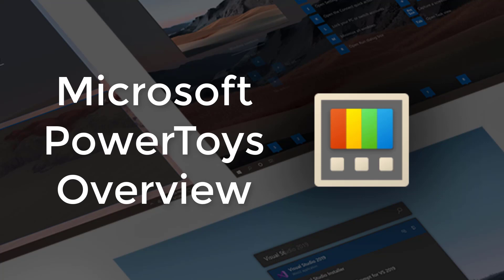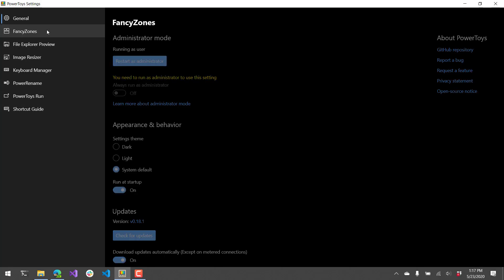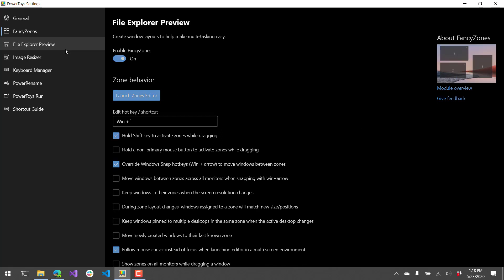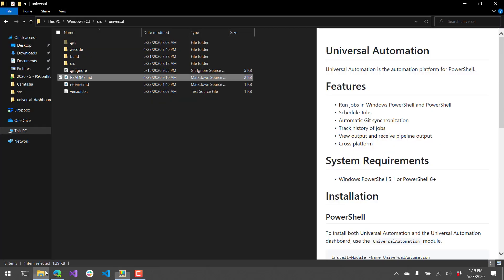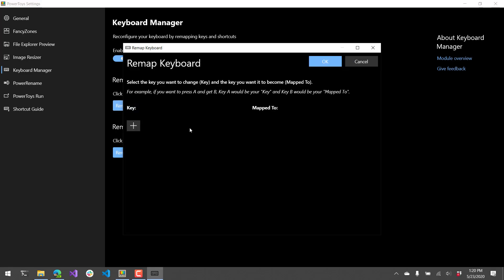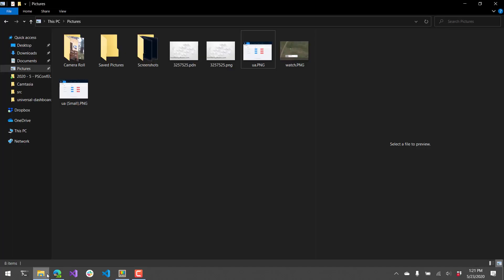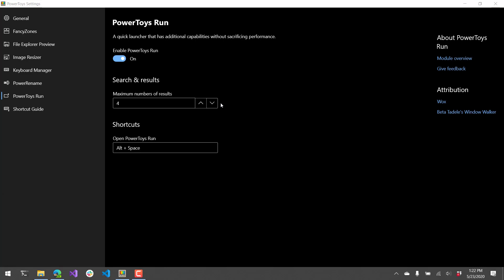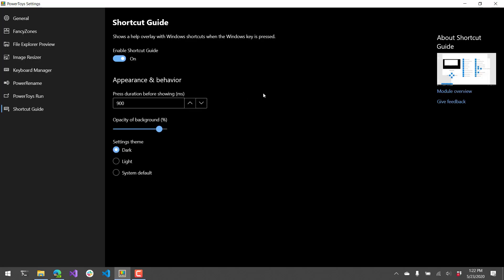Microsoft PowerToys Overview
In this video I go over the various features of the Microsoft PowerToys for Windows 10. You can download the PowerToys from GitHub

We look at FancyZones, PowerRun, PowerRename and more. This video was recorded using PowerToys version 0.18.1.